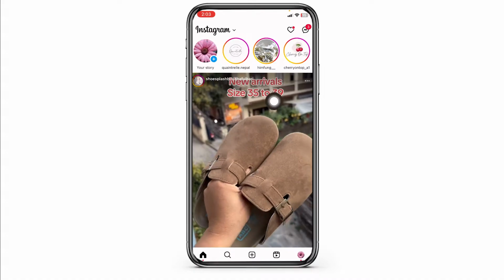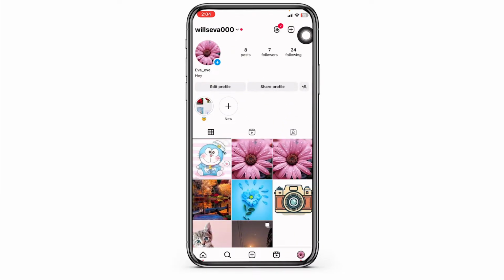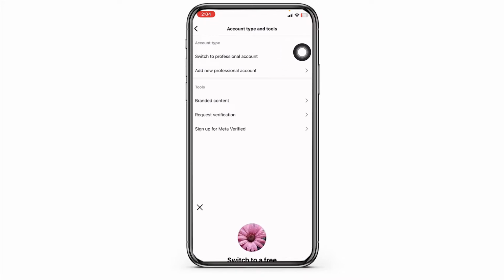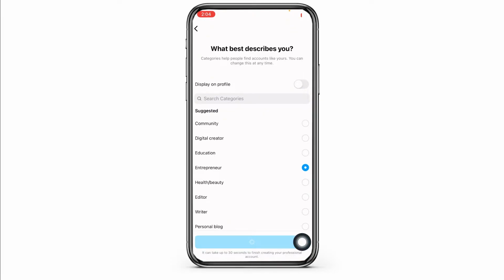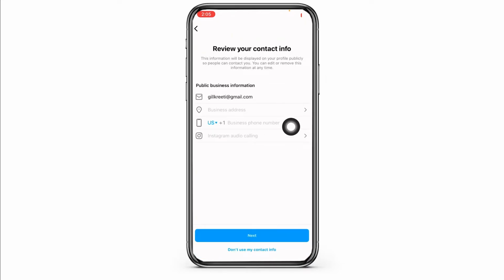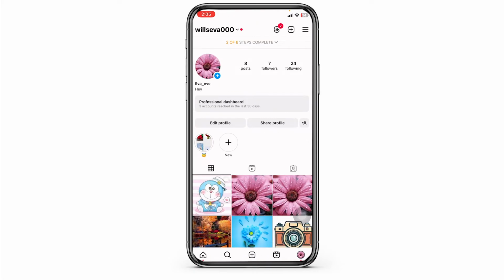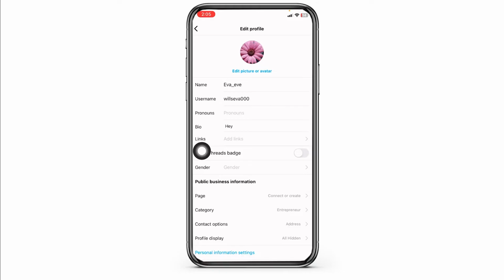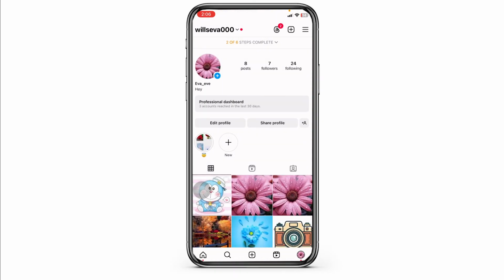How To Put Big Follow Button On Instagram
Are you ready to boost your Instagram following in 2024? Look no further! In this comprehensive guide, we'll walk you through step-by-step instructions on how to add a big follow button to your Instagram profile. Whether you're an influencer, business owner, or simply looking to grow your presence on the platform, this tutorial is your ultimate resource for gaining more followers.

In this detailed tutorial, we'll cover:

Step-by-step instructions on how to add a big follow button to your Instagram profile.
Insider tips for maximizing follower engagement and retention.
Navigating Instagram's latest updates to optimize your profile for growth.
Strategies for increasing your visibility and attracting new followers organically.
Updates and changes to Instagram's interface and features in 2024.
Get ready to take your Instagram game to the next level and watch your follower count soar. Whether you're aiming to become an influencer or promote your brand, a big follow button is a game-changer for attracting more attention to your profile.

Let's make 2024 the year of massive growth and influence on social media!